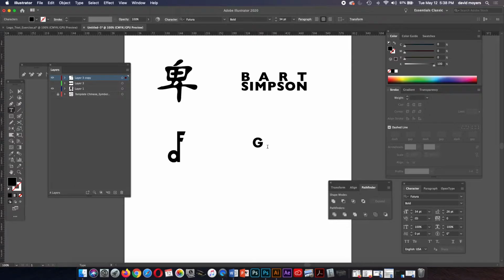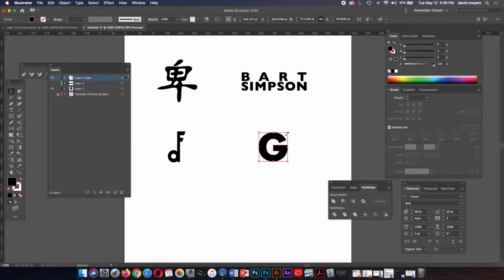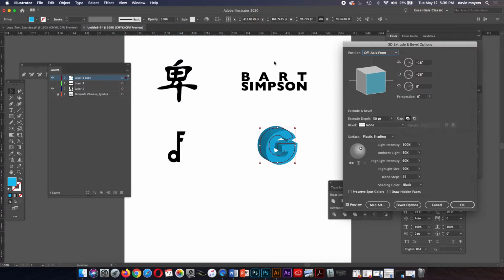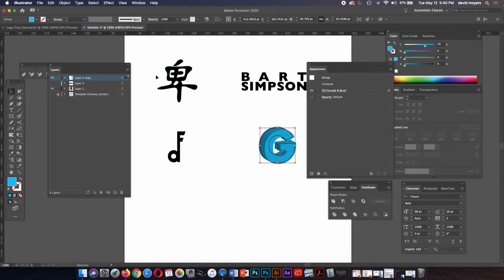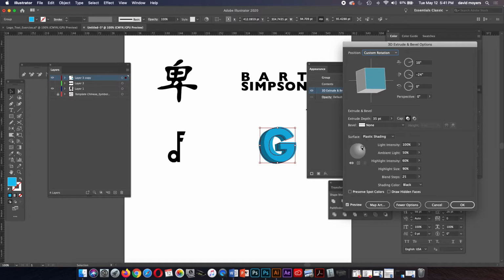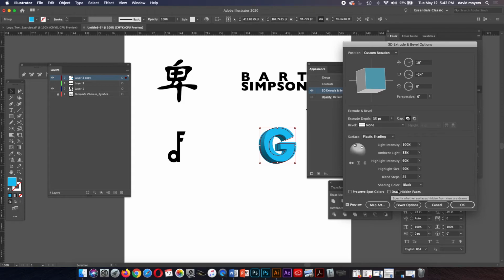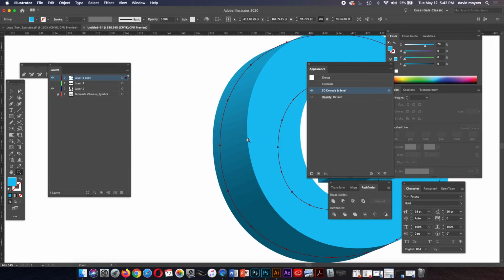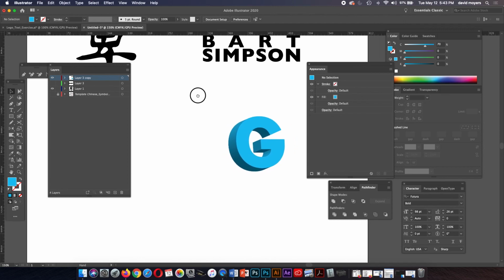3 D Extrude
This video shows how to make a 3-D letter using Extrude and Bevel.